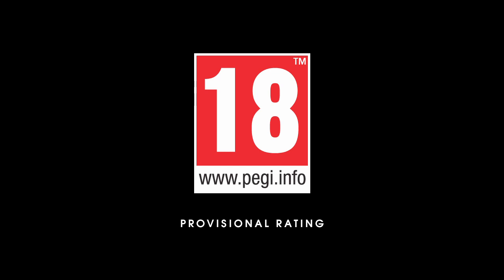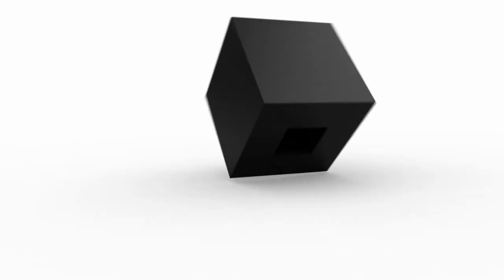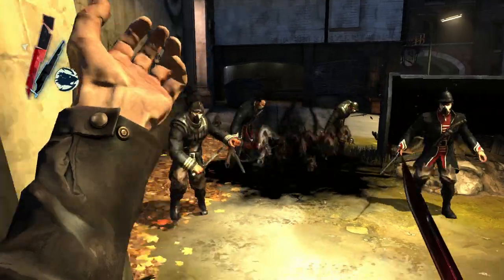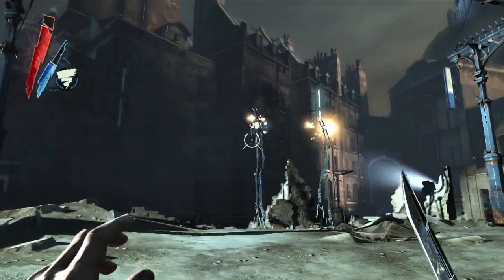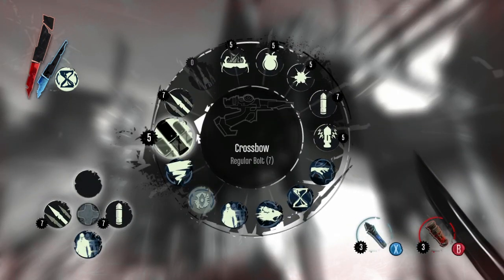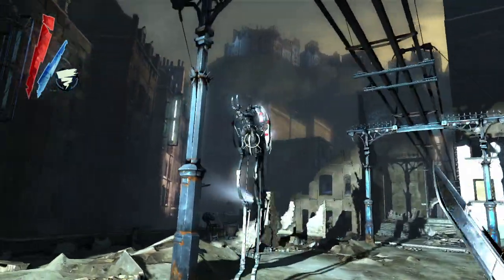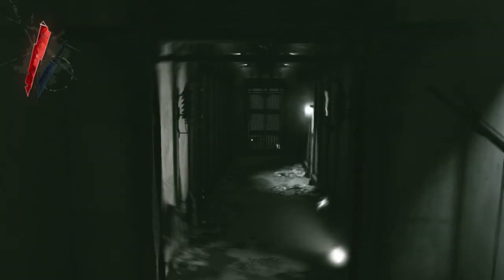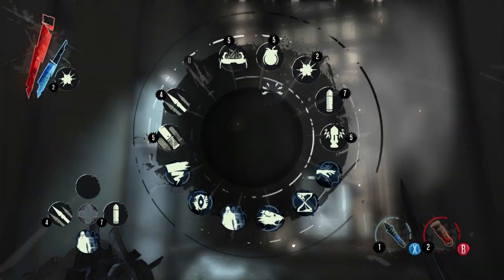Dishonored Golden Cat E3 Walkthrough -- Part 2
We've released Dishonored gameplay videos of the demo originally shown behind closed doors at E3!

In these videos, Co-Creative Directors Raphael Colantonio and Harvey Smith guide you through two different playthroughs of 'The Golden Cat'. The first video shows a stealthier approach to eliminating The Pendleton Brothers, two corrupt aristocrats. The second video depicts the more direct, action-oriented style of play to assassinate the targets. In addition to 'The Golden Cat', the second video illustrates a fight with the Tallboys who are patrolling the streets in 'The Flooded District'.

Dishonored casts you as a supernatural assassin driven by revenge. Creatively eliminate your targets with the flexible combat system as you combine supernatural abilities with weapons and gadgets at your disposal. Pursue your targets under the cover of darkness or ruthlessly attack them head on with weapons drawn. The outcome of each mission plays out based on the choices you make.

Dishonored will be available in Australia on October 11, 2012 and throughout Europe on October 12, 2012, and is slated for release on the Xbox 360, PlayStation 3, and PC.